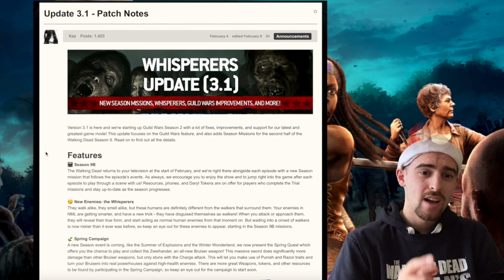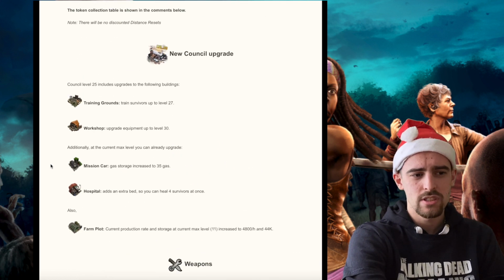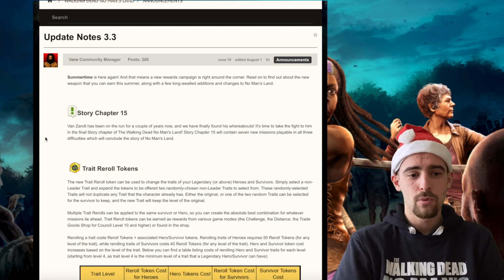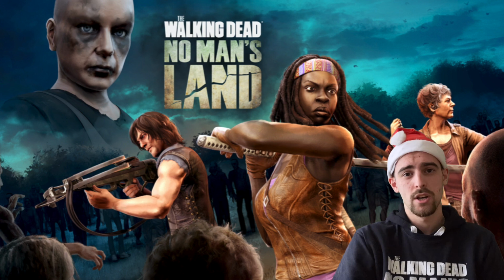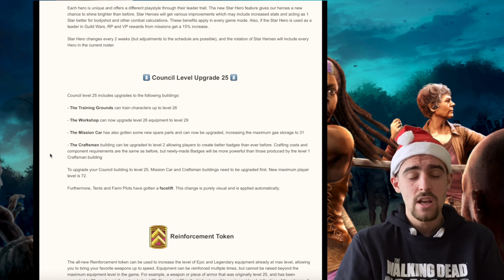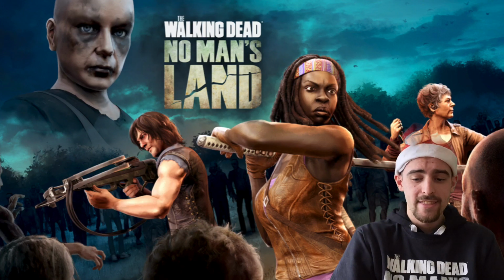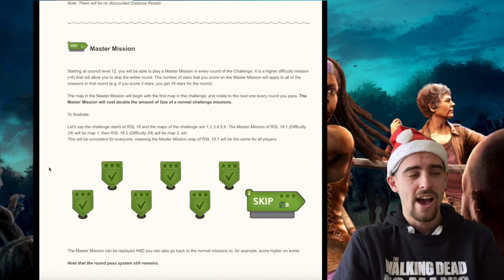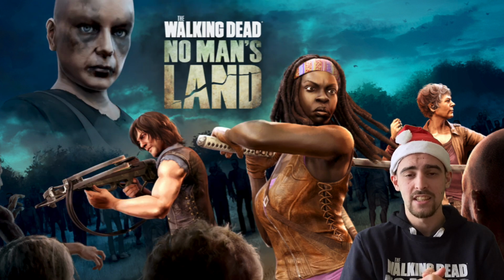TOP 5 UPDATES OF 2019 IN TWD NO MAN'S LAND!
Join Rick, Daryl, Michonne and other iconic characters from AMC’s The Walking Dead in the official mobile game of the show. Do you have what it takes to survive the zombie apocalypse of TWD: No Man’s Land?

The Walking Dead: No Man’s Land is a thrilling, action-packed RPG where tactical choices make the difference between life and death. Only the strongest will survive so choose your team wisely: bring Michonne and dominate in close-quarter combat or send Rick to dispatch enemies from afar. Or perhaps you’ll choose to snipe from a distance with Daryl’s crossbow, or mow the herd down with Abraham’s assault rifle.

• FIGHT through hordes of deadly enemies in tactical turn-based combat
• COLLECT and upgrade your favorite characters from AMC’s The Walking Dead
• CHOOSE the right team and the equipment for each mission
• HUNT walkers in Terminus, The Prison and other familiar locations from AMC’s The Walking Dead
• JOIN other players in deadly weekly challenges and PVP combat for exclusive rewards

“Throw in some pretty swish graphics, lovely animations and blood splatters, and you have one of the most carefully fleshed out zombie games we've seen on mobile. It looks lovely, and plays great too.” - Pocketgamer

“Each aspect of survival on AMC's The Walking Dead has been parallel to the series' official mobile game, subtitled No Man's Land.” - Mashable

“Imagine your favorite mobile base-building strategy game, mix in a dash of XCOM, and then paint on a fresh coat of AMC’s The Walking Dead. That’s No Man’s Land in a nutshell.” - Gamezebo